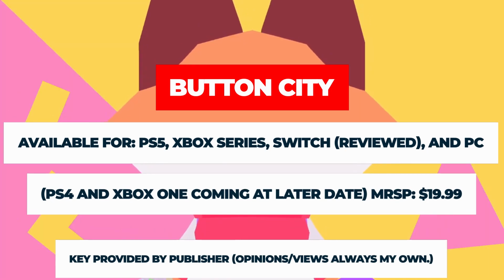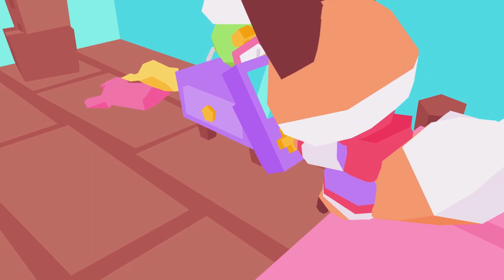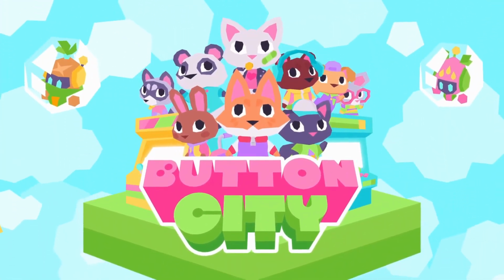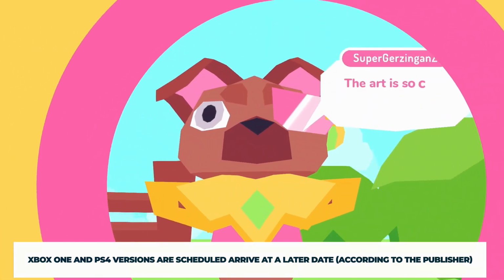Button City Review (Switch) - Sweet Arcade Dreams?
Subliminal Game's ode to the arcade is finally here, and I'm here with the full details on this adventure! Looking for another light hearted game?

🎮 Love gaming? There's new videos each and every week from gaming news, tips and tricks, reviews and more!

Game key was provided by the publisher for purposes of review, as always opinions/views are my own.